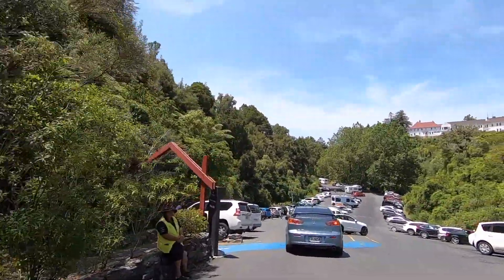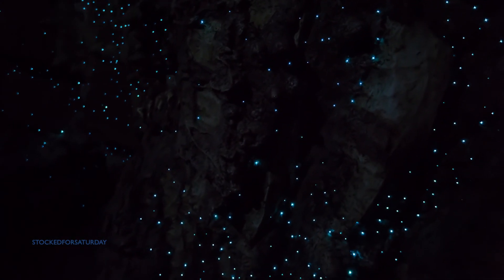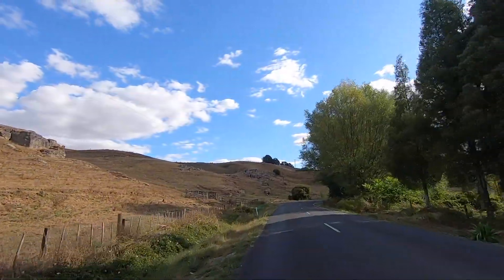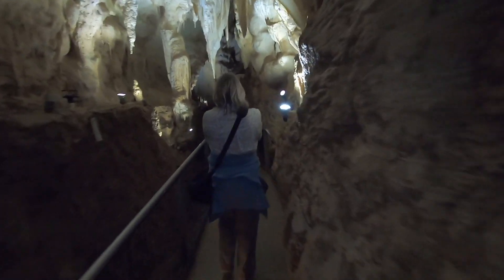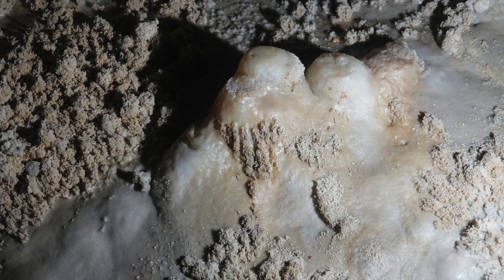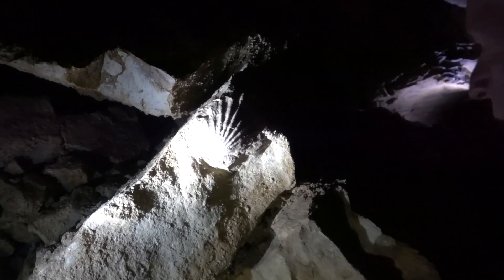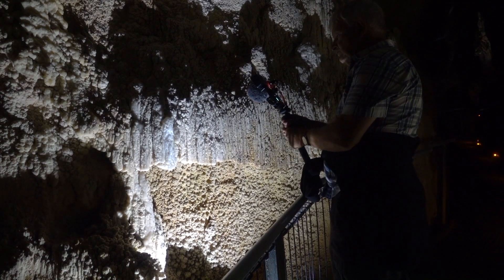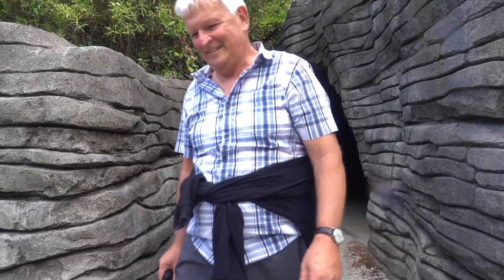Waitomo Caves and their Geocaches, Waitomo, New Zealand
This video is about the Waitomo Caves and their geocaches. Come and explore these wonderful caves and search for the geocaches nearby.

GC1KW4T
GC7GP90